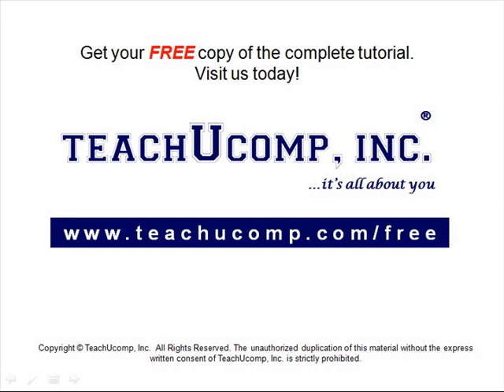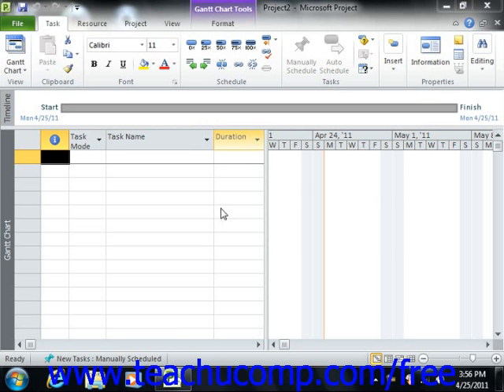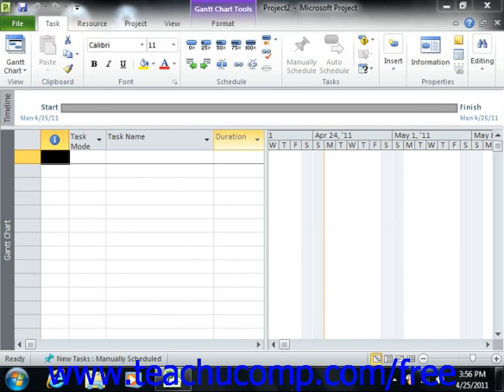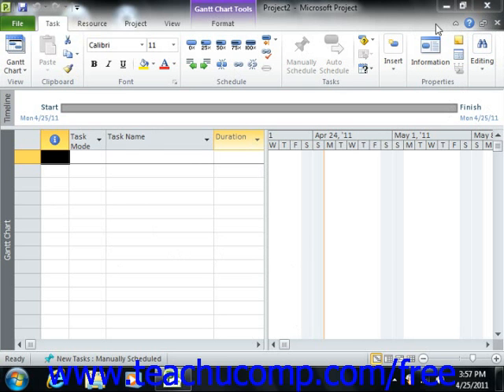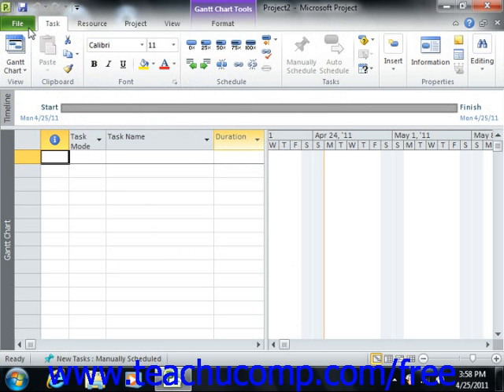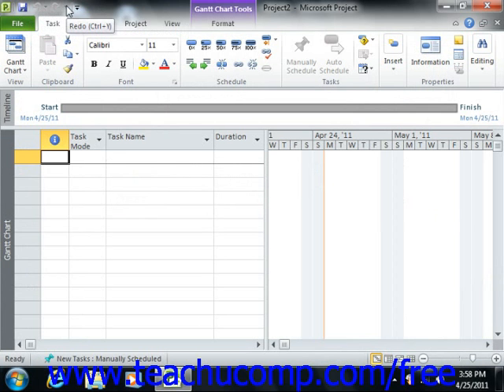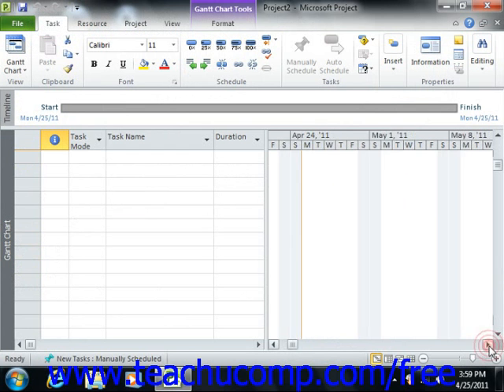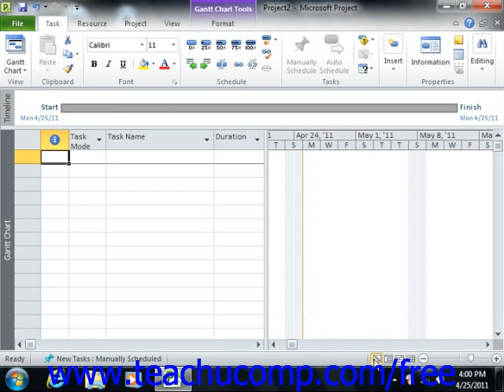Project 2010 Tutorial The Project Environment Microsoft Training Lesson 1.2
Learn about the Project environment in Microsoft Project A clip from Mastering Project Made Easy v. 2010. - the most comprehensive Project tutorial available. Visit us today!